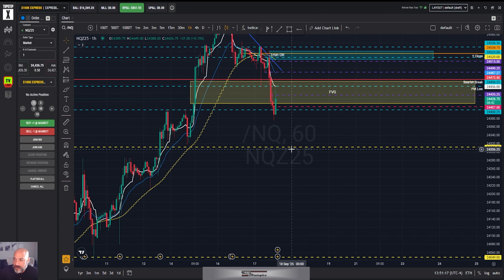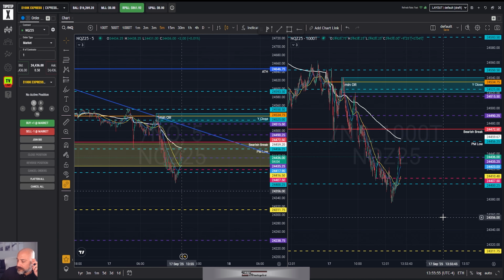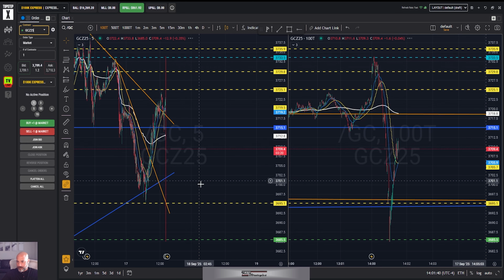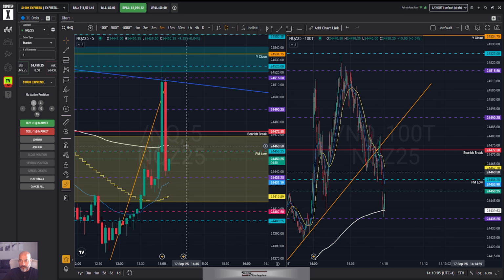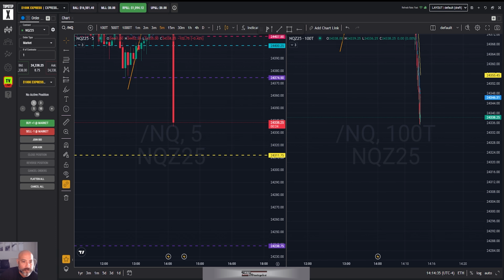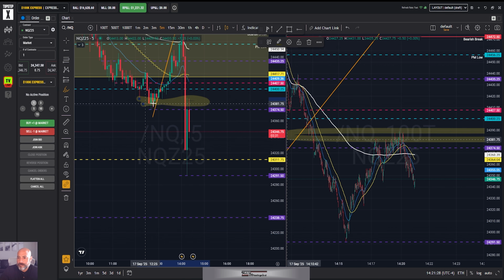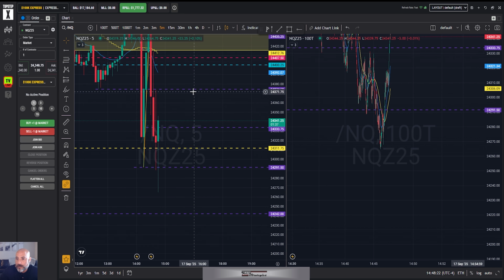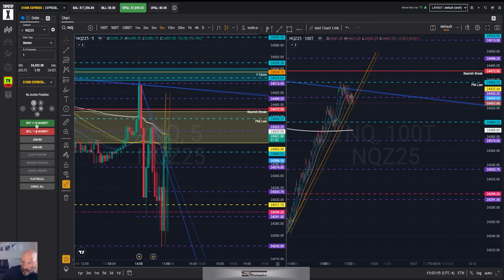DAY 32 V1 (FOMC) Topstep 100K XFA $2600 RLTW Strategies - 17SEP25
The content provided during this live stream is for informational and educational purposes only. I am not a licensed financial advisor, and nothing discussed should be construed as financial, investment, or trading advice.

Trading and investing involve significant risk, and you should always do your own research and consult with a qualified financial advisor before making any financial decisions. Past performance is not indicative of future results. You are solely responsible for any decisions you make based on the information presented.

By watching this stream, you acknowledge and agree that the host and any guests are not liable for any losses or damages that may arise from your trading or investment activities.

Trade safe. Stay informed. Know your risk.